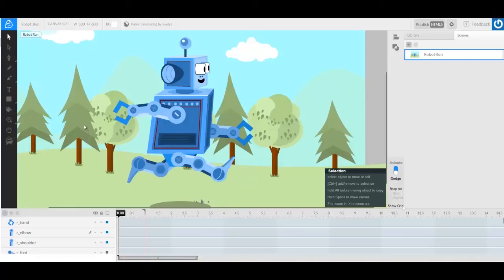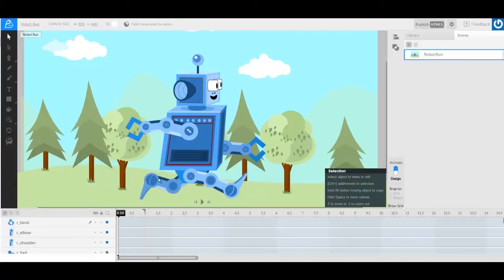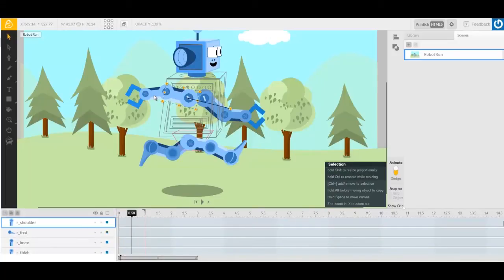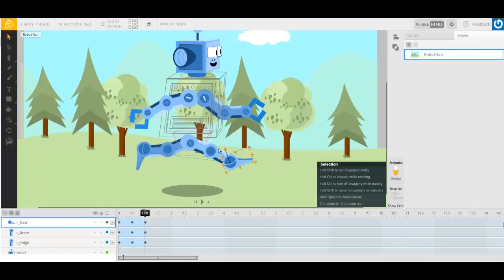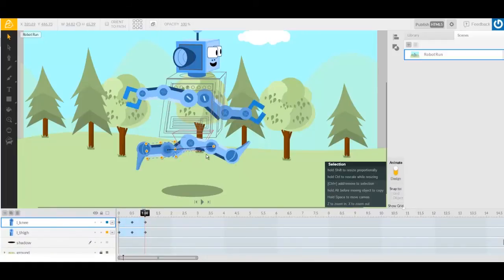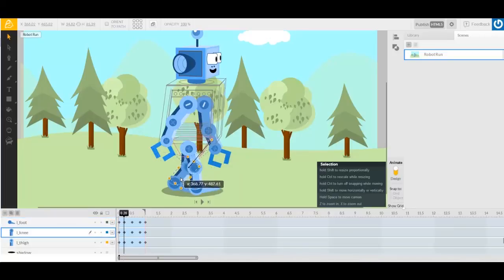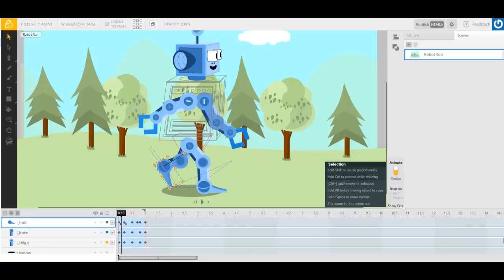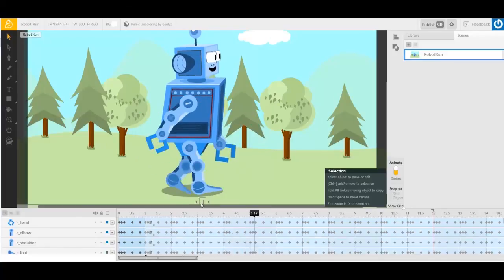Running Robot Tutorial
Learn how to how to create an animated running effect in Animatron.